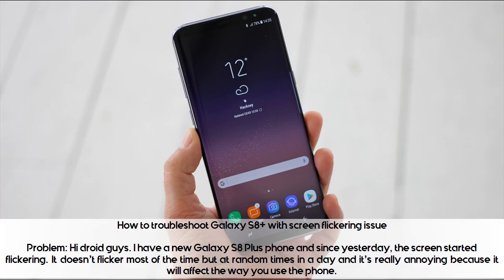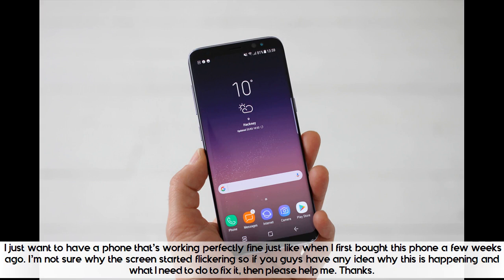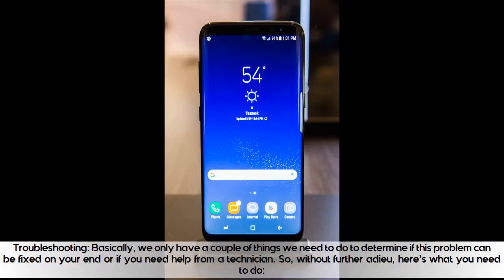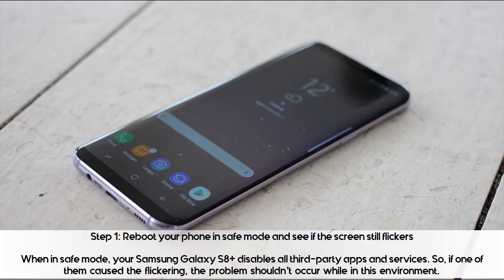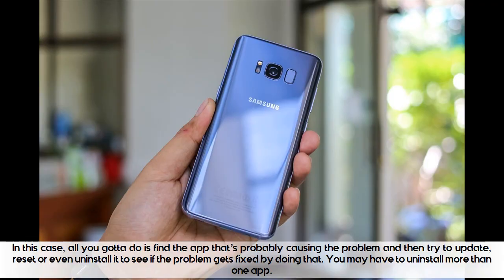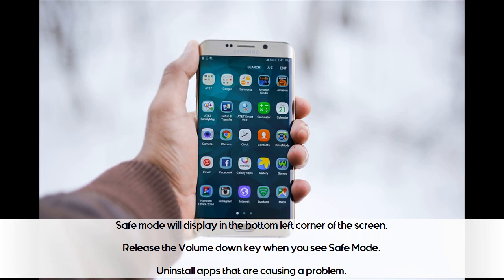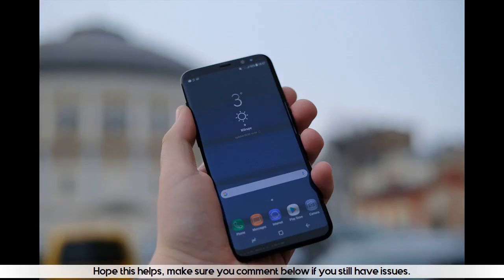How to Troubleshoot Galaxy S8+ with Screen Flickering Issue